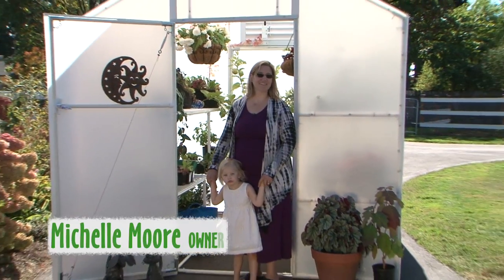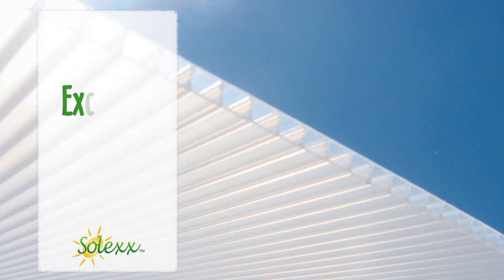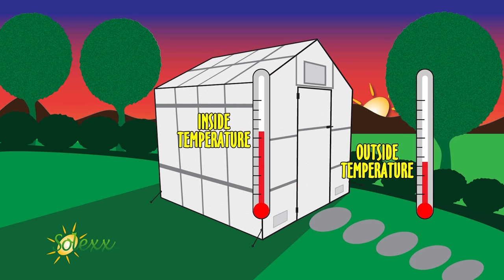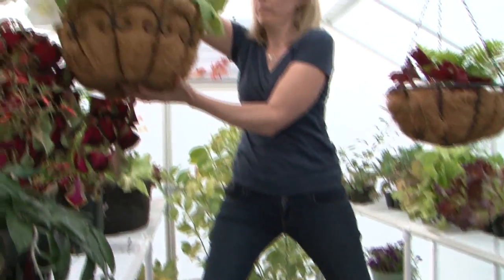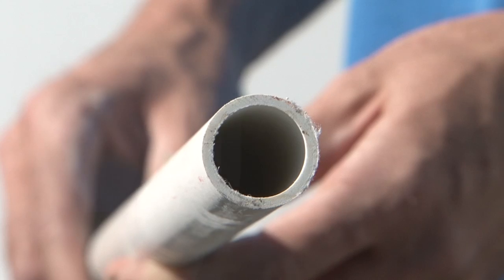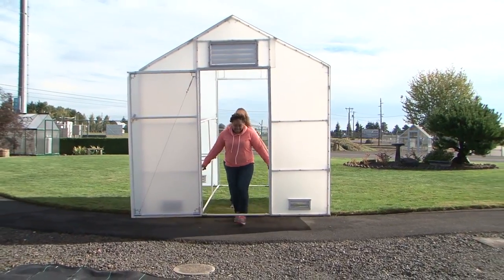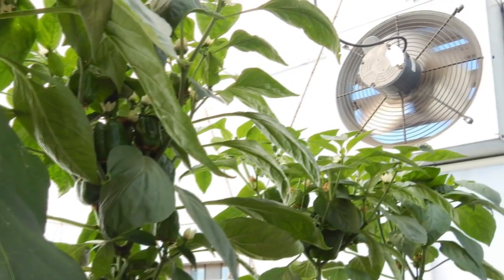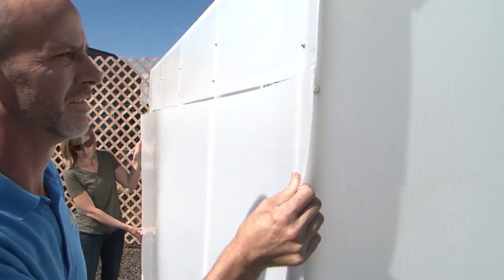Solexx Greenhouses: Accelerate plant growth and grow food all year!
00:00 Introduction to Solexx
00:44 Diffuse light is better for plants
01:11 Protect plants from temperature shifts
01:38 Extremely durable in bad weather
02:03 Solexx panel installation
02:25 Inside the Greenhouse. Strong shelving and frame.
03:11 Grow 3 times more in Solexx.
03:28 Efficient to heat and cool
03:37 Add accessories as needed
03:57 10-year Warranty

Only in a Solexx Greenhouse can you grow all this in an 8x8 space.

Solexx Greenhouses are designed with the REAL gardener in mind,
for flourishing plants in a greenhouse that lasts for decades. Solexx Greenhouses are unlike other greenhouses on the market.
A combination of strength and performance make Solexx the best value around!

Solexx performs better than any other greenhouse. The secret’s in our exclusive twin-wall panels. Light is diffused as it enters the greenhouse creating a bright scattered light that reaches all plant surfaces. Solexx protects plants from burning and eliminates shadows. Shade and sun loving plants can be grown right next to each other! University tests confirm plants are healthier and grow 25% faster in diffused light.

The insulated panels create a barrier between the greenhouse and the outside. As temperatures quickly shift outside, temperature change is gradual in a Solexx Greenhouse so plants aren’t stressed. Solexx keeps the greenhouse cooler in the summer too and keeps plants from getting overheated.

Not only will your plants love a Solexx Greenhouse, you’ll love your winter escape as well. There’s nothing quite like it to beat the winter blues. Have weather worries? Let us set your mind at ease. Hail, wind and heavy snow are no match for the incredibly strong Solexx construction.

It all starts with the unique composite framing – the same material used to make bridge beams. The extra-strong frame combined with Solexx twin-wall covering stand up to what nature - or man - dishes out.

Unlike other greenhouse kits, Solexx panels attach to the outside of the frame and are secured with screws. The channel free construction prevents panels from popping out during wind storms and adds to the strength of the structure.

The external application along with the high tensile strength of Solexx gives Solexx the strength to withstand hurricane force winds.

We’ve engineered the inside to be equally strong. You can’t do this with PVC! Our unique framing is the same high density composite material used to make bridge beams. Hold all your heavy pots on the spacious built-in bench frames and hanging rods. Hanging rods hold 200lbs each and roomy built-in bench frames hold 500lbs each. That’s a combined total of nearly 2500 lbs. That’s a lot of plants! This is one solid, stable, unwavering and unyielding greenhouse! It packs a ton of strength in a lightweight package that’s easy to maneuver in your yard.

Grow three times more than a comparable sized greenhouse. The diffused light allows you to grow anywhere in the greenhouse. All the space in Solexx is usable since there are no hot spots or shadows. Grow vertically, use every shelf and hanging rod.

With even more insulation than 8mm polycarbonate, Solexx is more cost effective to both heat and cool.

Your needs change over the years, that’s why we’ve made Solexx so versatile. Solexx is one of the few greenhouses that can be upgraded as you need it..add extra fans and vents at any time.

Need more room to grow? Enlarge your greenhouse with extensions. Add an additional eight foot section to your greenhouse space, next year or years from now.

Backed with a 10 year warranty, Solexx will be a part of your garden for years to come, lasting for decades. If the unforeseen happens and a panel is damaged, you can easily replace it without having to take the whole greenhouse apart or worse yet, having to replace the entire greenhouse.

From seedling to flower, a Solexx Greenhouse will get you on the right path for growing success with an investment that always grows. Get the best results with a Solexx Greenhouse.